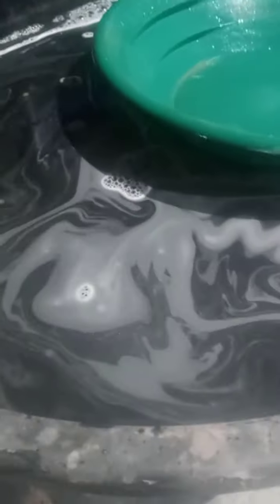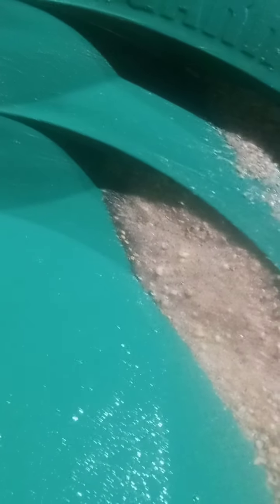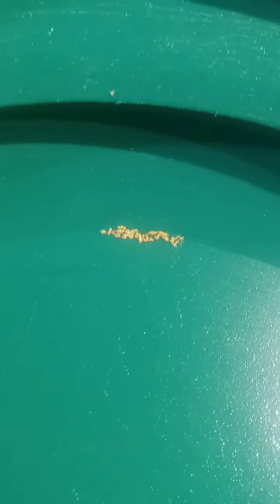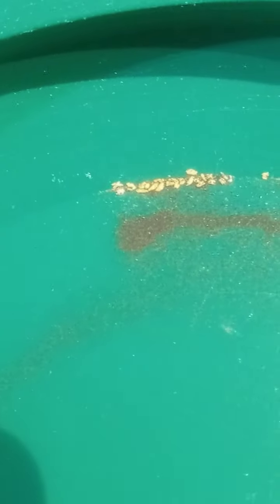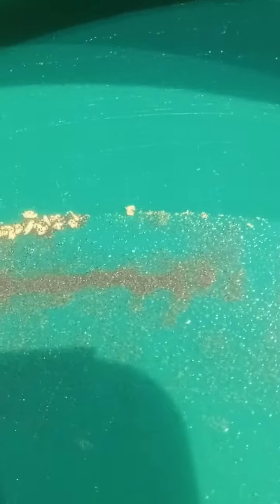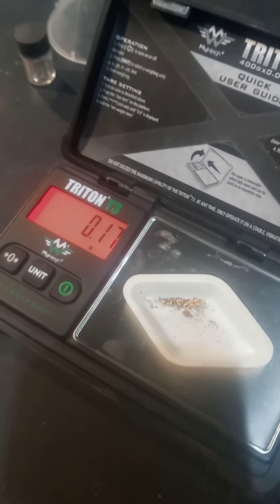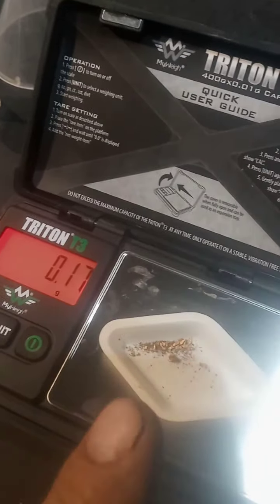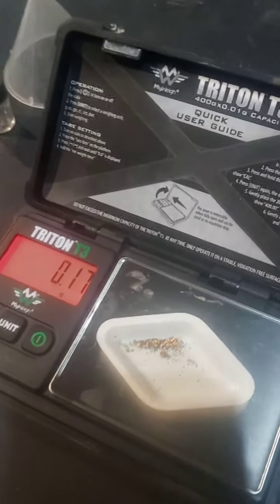Panning crushed quartz for Gold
Panned out some crushed up quartz to. recover Gold.